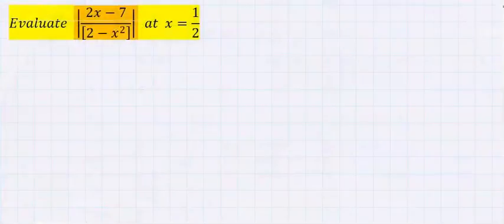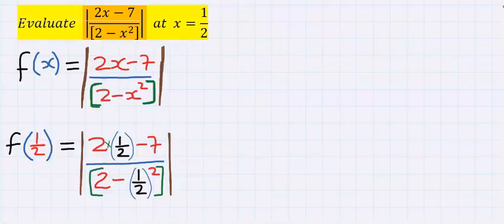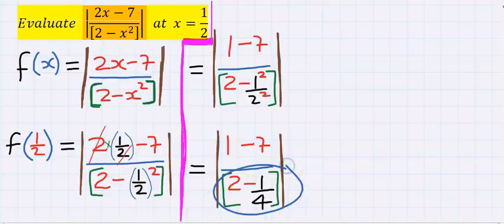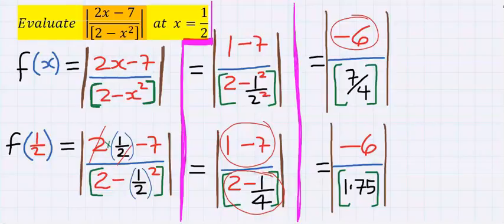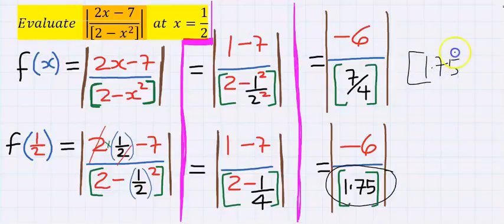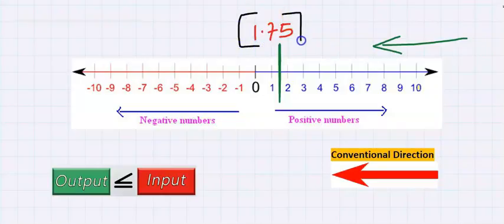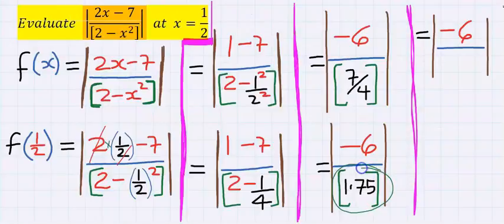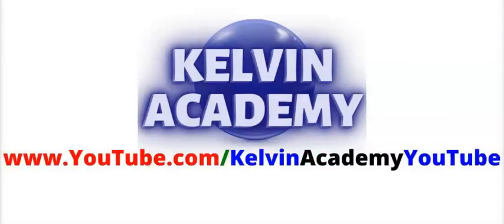TRICKY GREATEST INTEGER FUNCTION INSIDE MODULUS FUNCTION (PRECALCULUS)